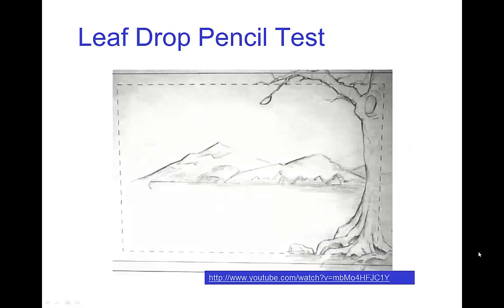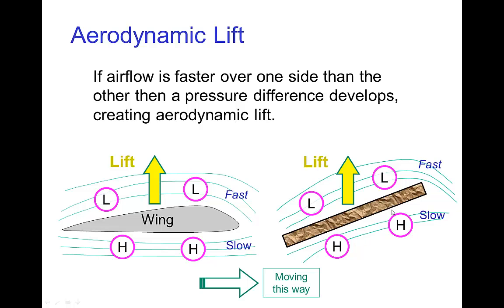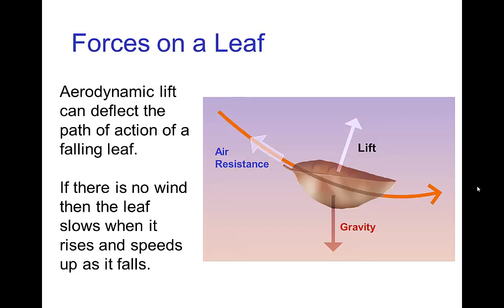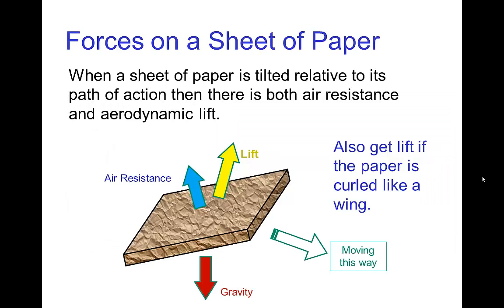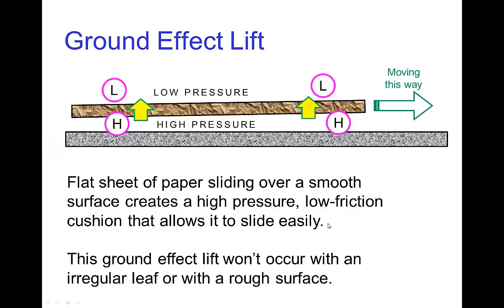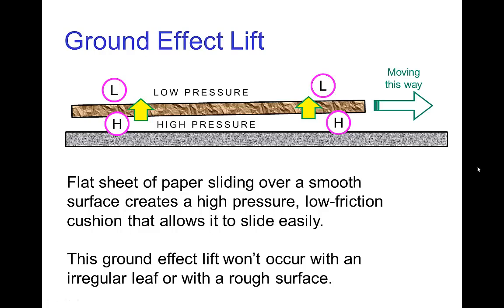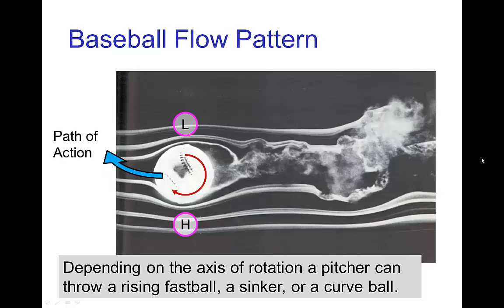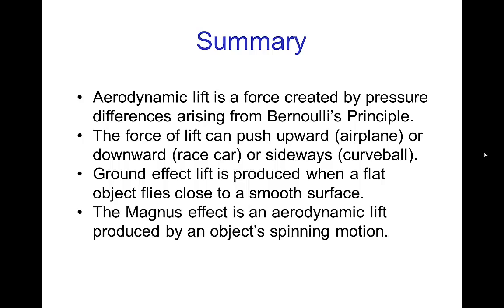Aerodynamic Lift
Video tutorial on Aerodynamic Lift as applied to animation.